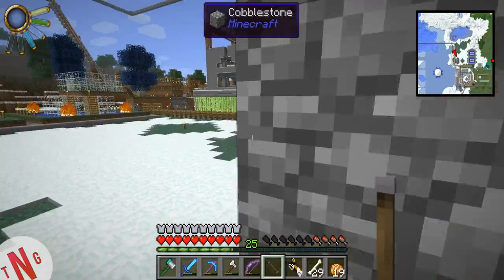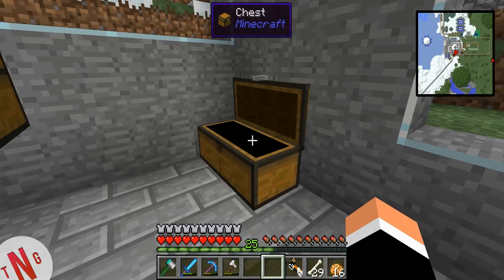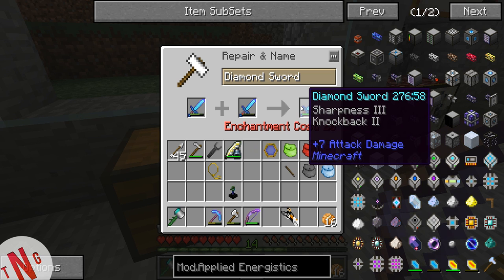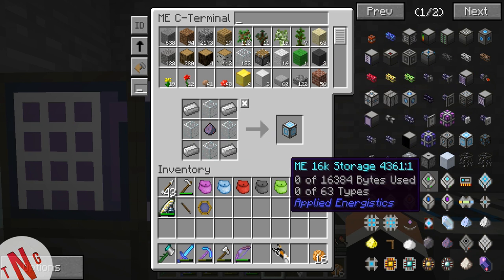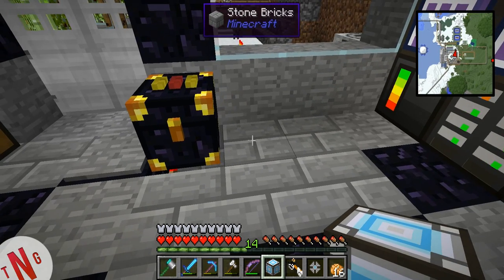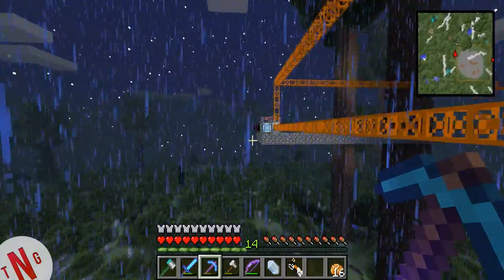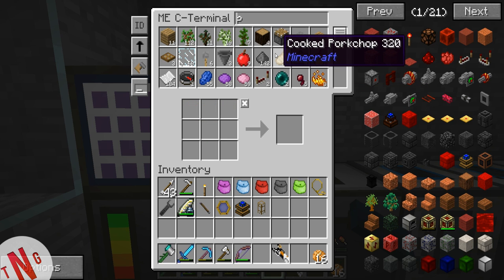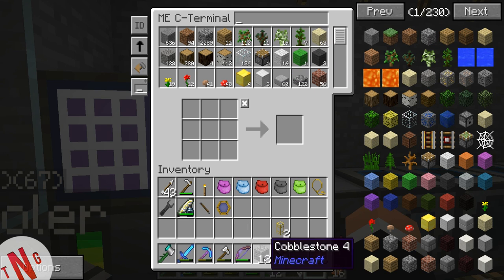Minecraft Let's Play Old World revived Episode 18 Quarry update & Magic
Hi all. This is the last episode without face-cam. Im going to be doing face-cam on most/all of my videos from no on. Simply cause the brodcast program i use to recoed it much better than Fraps. We may go a Little Down in quality but that's not much. But i ssave a Ton of Space on my Hdd. Fraps makes a 30min vid 149Gb. X-split only makes it 3.5Gb for 30min. So Hope you'll all enjoy and surport my new way of making videos. Thank you all in advanced. So Enjoy